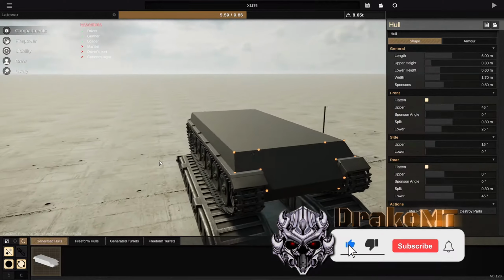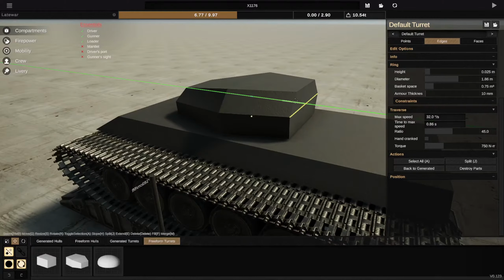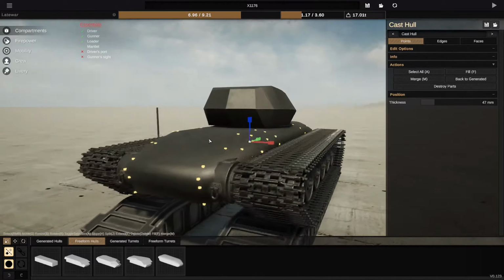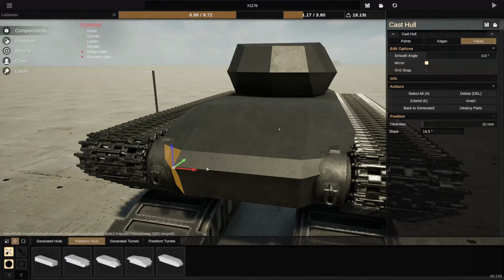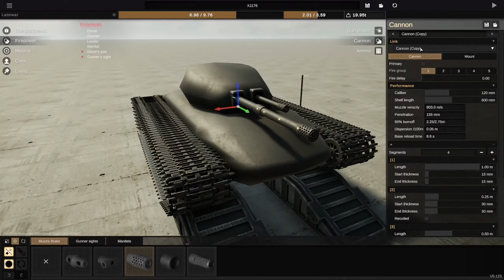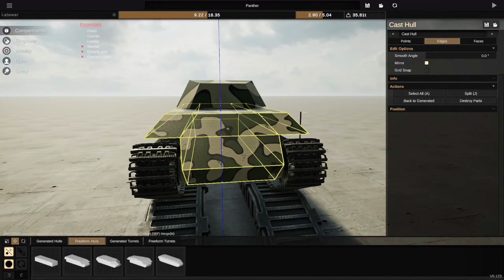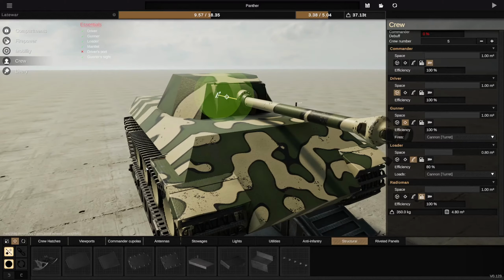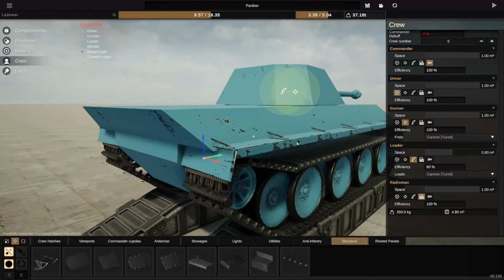Sprocket Freeform Vs Generated Tutorial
A small quick tutorial that shows what are the main differences and advantages that you can get once you learn how to use the Freeform mode. Showing you how to use points , edges and faces also shows you how to correctly "Split" (adding more points to your hull or turret).

Are you a gamer that is interested in vehicles such as tanks or planes and want to find new friends on discord?